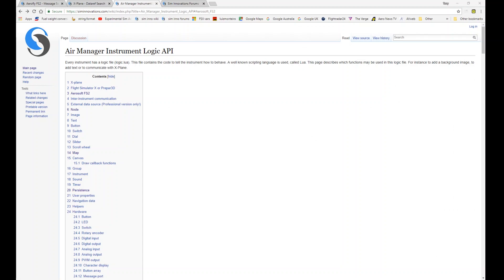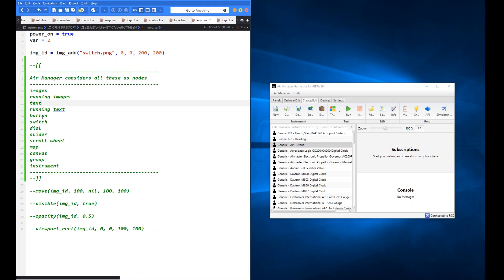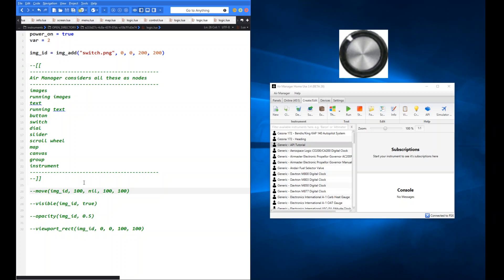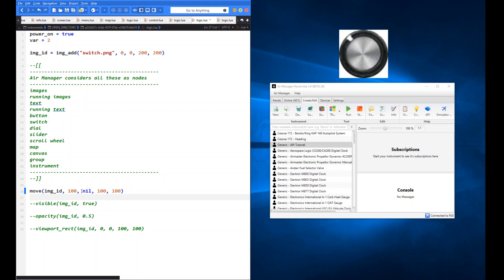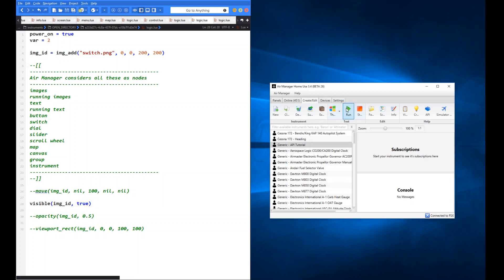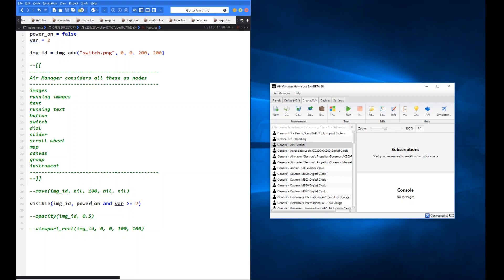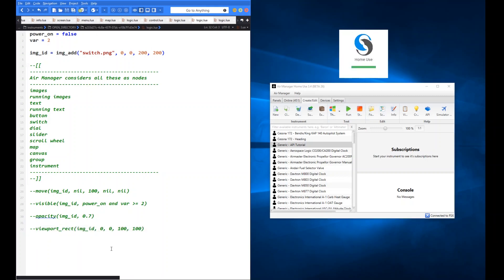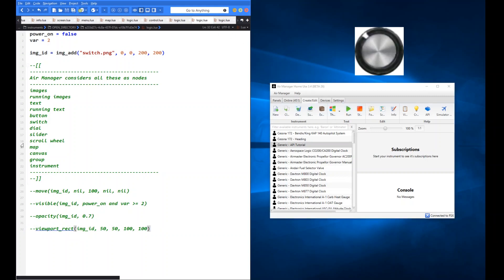Instrument development - E08 - Nodes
Tony tells about so called nodes. Many objects like images, text, buttons etc. are considered nodes, and as such can be used with the following API functions